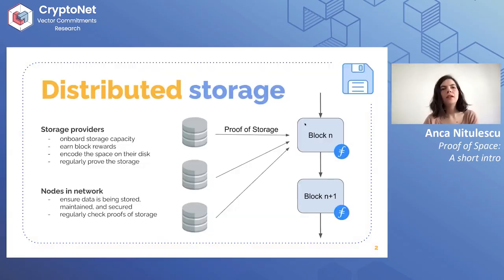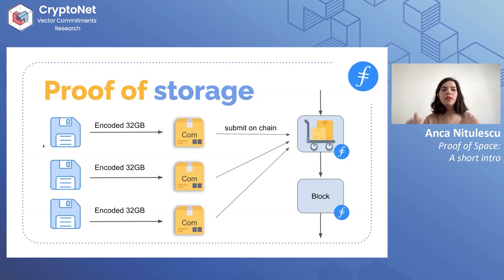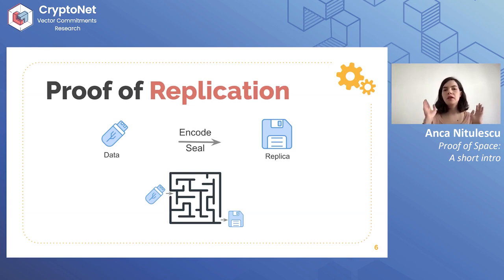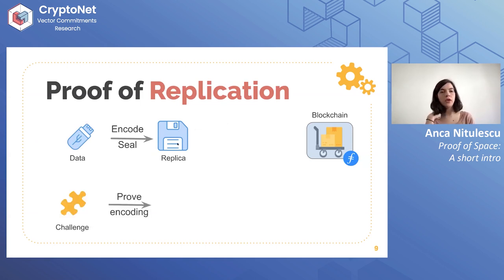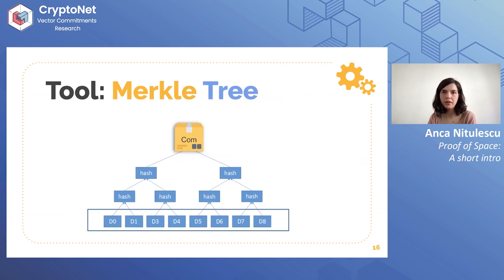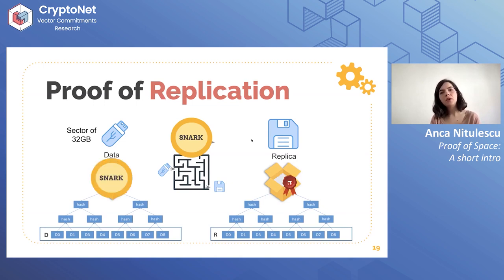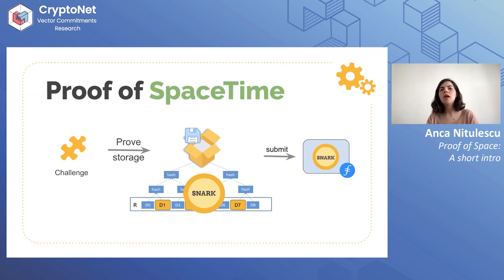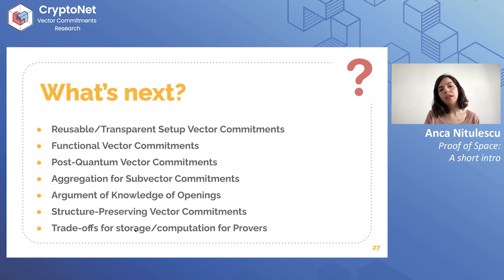Proof of Space A short intro Anca Nitulescu